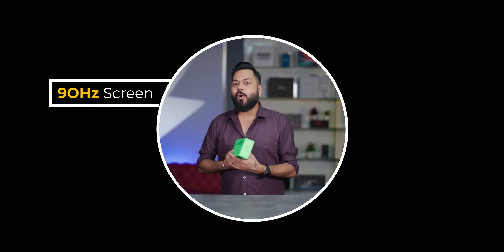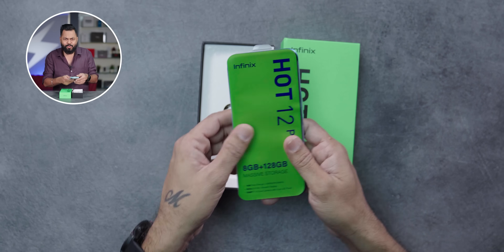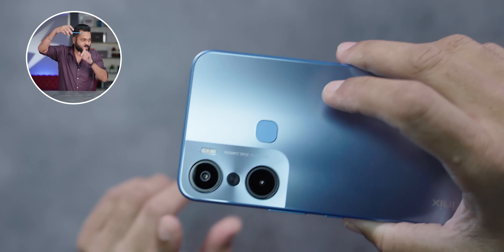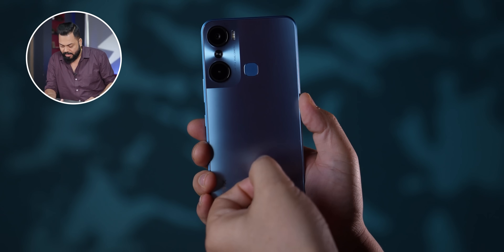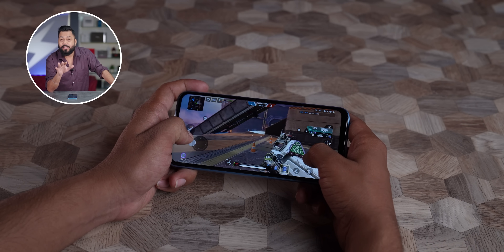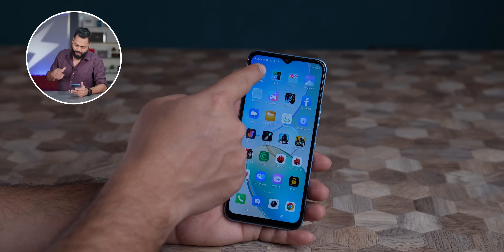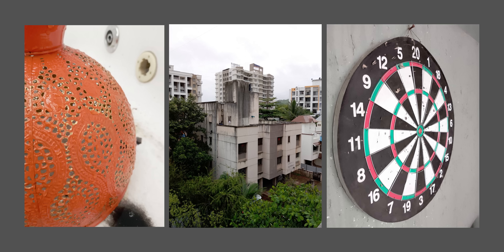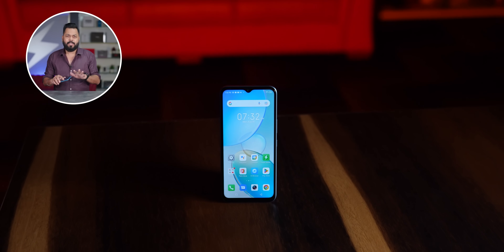Infinix Hot 12 Pro Unboxing & First Impressions⚡Best Performance Under Rs.10,000!?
Friends, Today we are unboxing the all new Infinix Hot 12 Pro, which packs Unisoc T616, 90Hz screen,50MP Camera, 5000mAh & More - so do watch this video till the end and don’t forget to like and share this video.

Video Highlights
00:00 Introduction
00:45 infinix Hot 12 pro Unboxing
01:38 infinix Hot 12 pro In Hand Feel
03:14 infinix Hot 12 pro Build Quality
03:32 infinix Hot 12 pro Display
03:56 infinix Hot 12 pro Specifications
04:08 infinix Hot 12 pro Performance
04:14 infinix Hot 12 pro Battery
04:52 infinix Hot 12 pro OS UI
05:09 infinix Hot 12 pro Sensors
05:16 infinix Hot 12 pro Multimedia
05:40 infinix Hot 12 pro Features
06:04 infinix Hot 12 pro Camera
06:48 infinix Hot 12 pro Connectivity
07:12 infinix Hot 12 pro Pricing